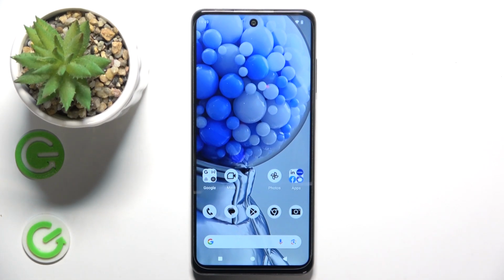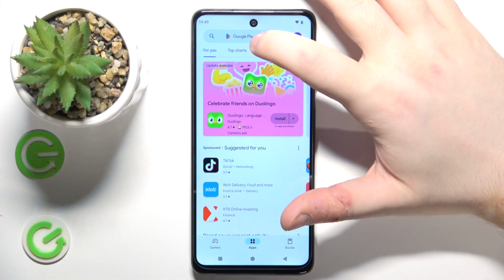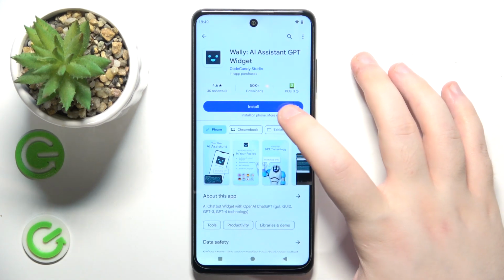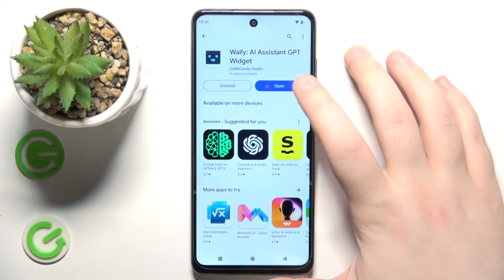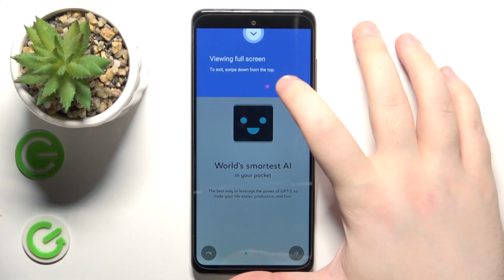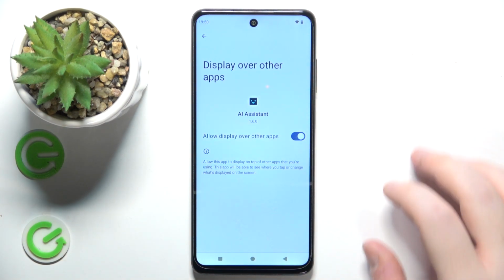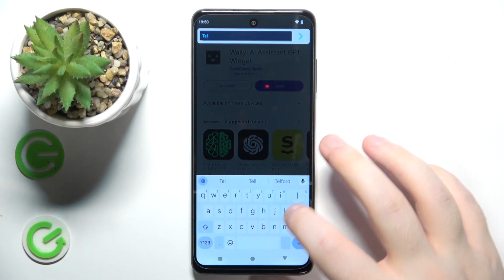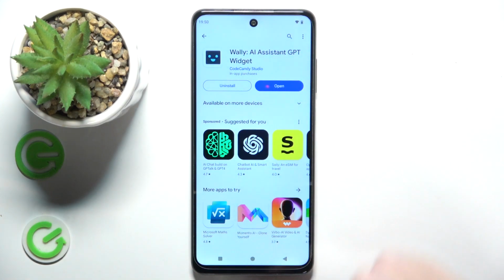How to Add an AI Assistant Widget to Home Screen in HMD Pulse +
Learn how to install an AI Assistant widget on your HMD Pulse+ phone with our simple tutorial. Follow our step-by-step guide to add the widget to your home screen, enabling quick access to AI-powered features and information. Perfect for HMD Pulse+ users looking to enhance their smartphone experience with intelligent virtual assistance.

How to add a Chat GPT widget to the home screen of HMD Pulse +? How to install an AI Assistant widget in HMD Pulse +? How to get an AI chat home screen widget in HMD Pulse +?